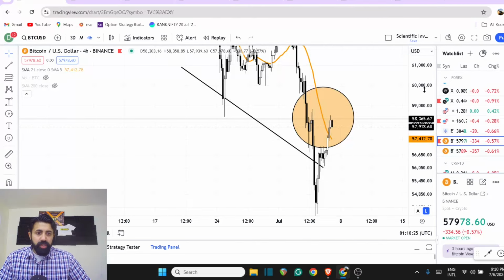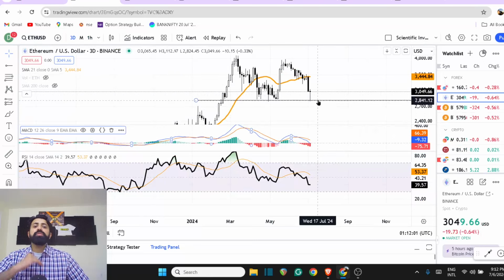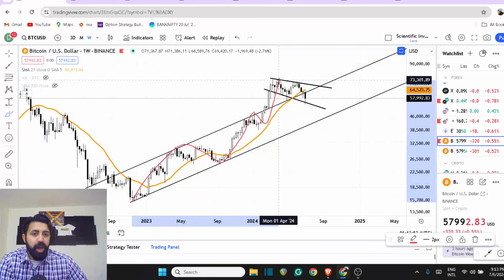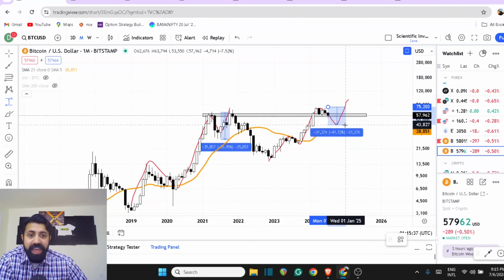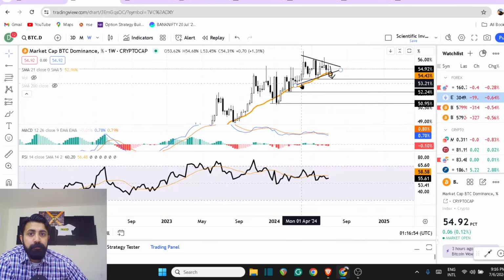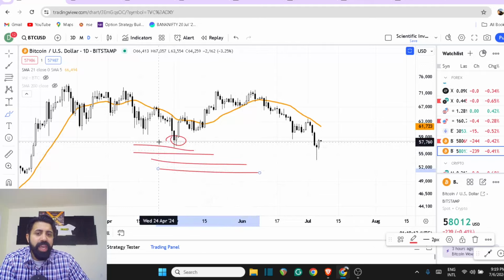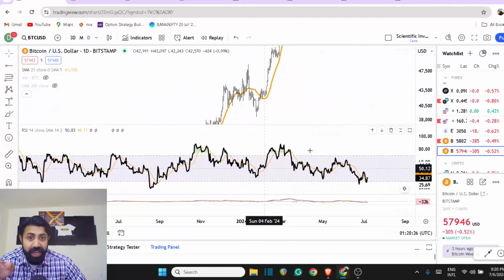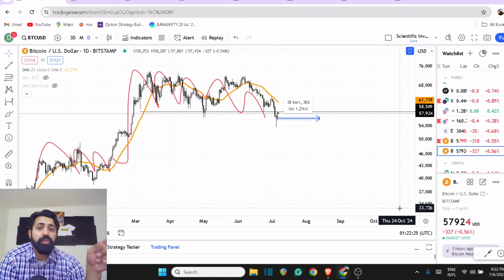Sellers Turning in to Buyers here? A macro surprise move is possible XRP BTC ETH Crypto Analysis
Further Reading